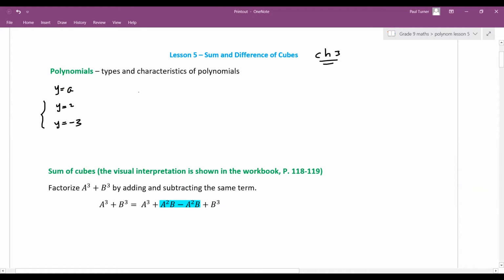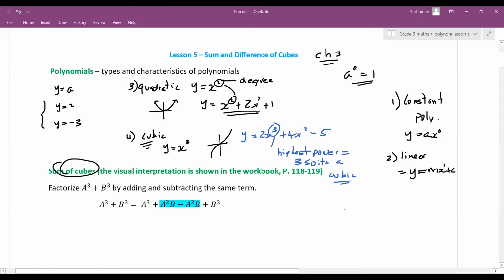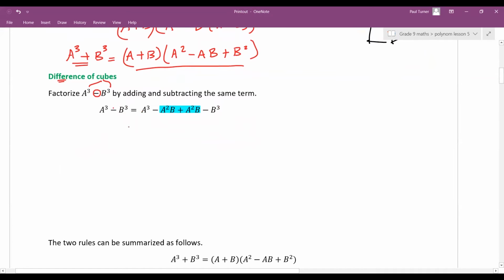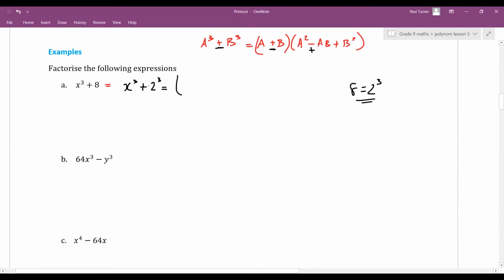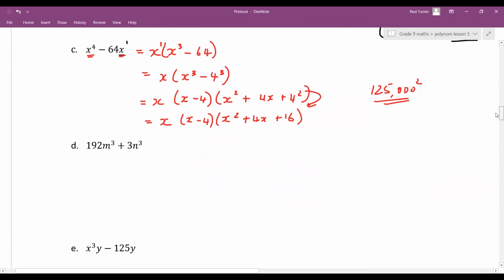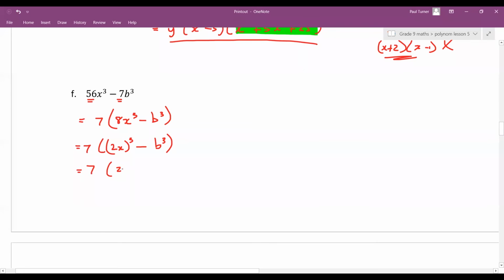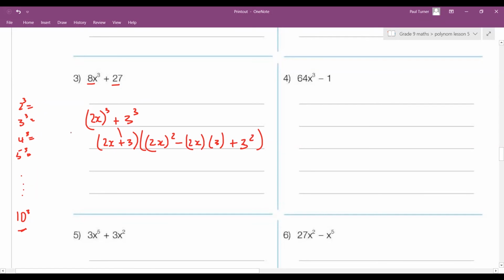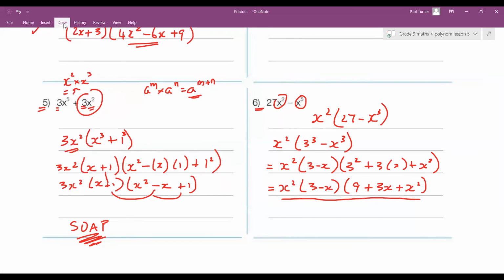Factoring using the sum and difference of cubes (1)